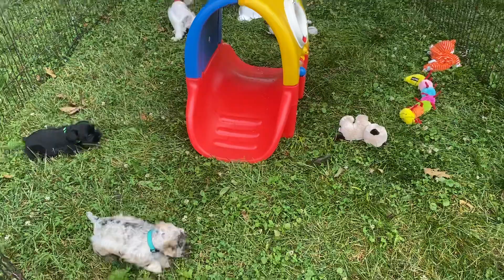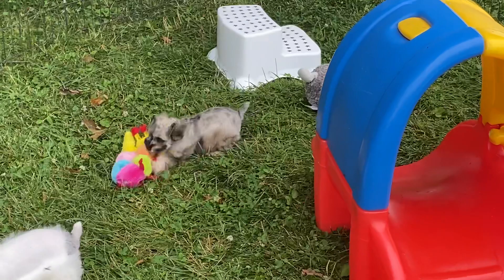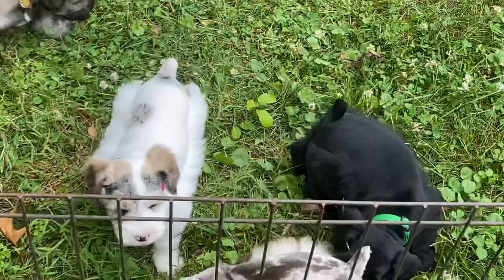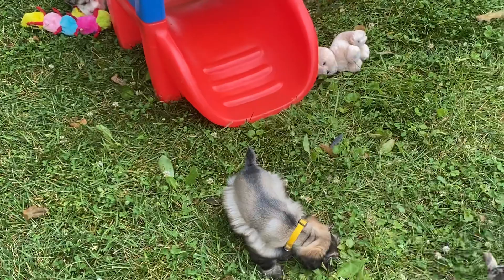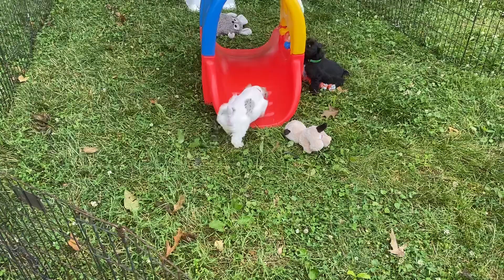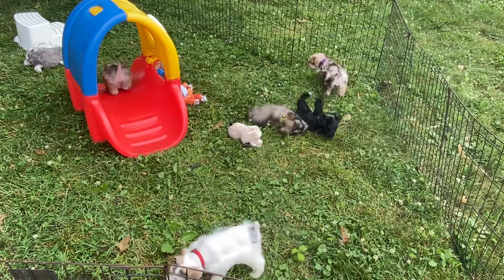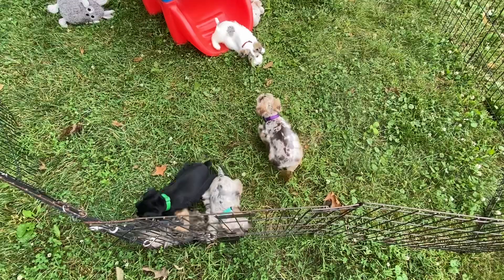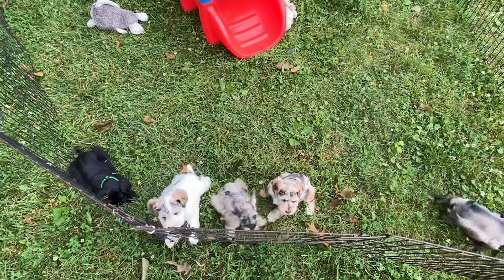Dreamers Miniature Schnauzers. July 1, 2021 This litter is sold